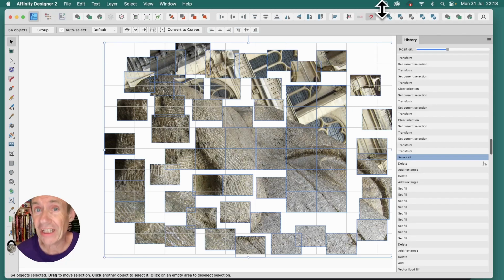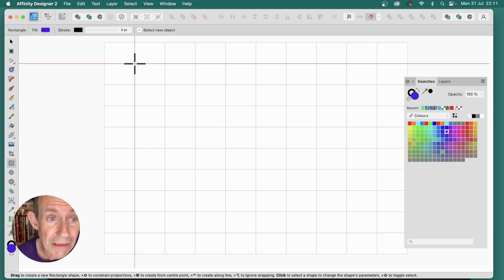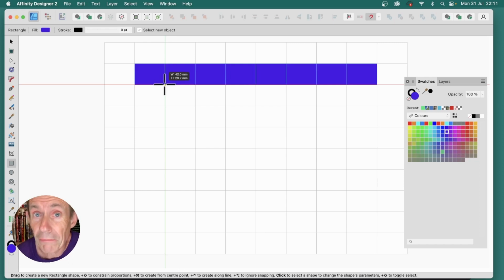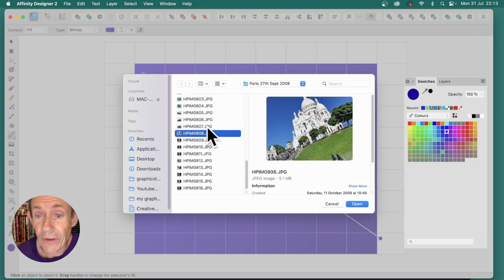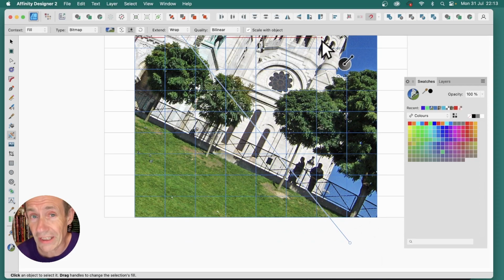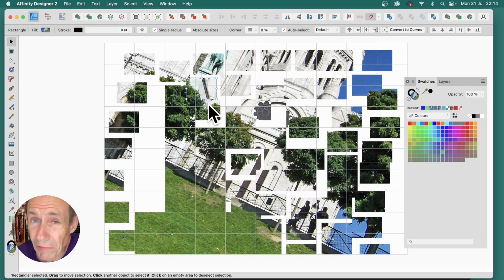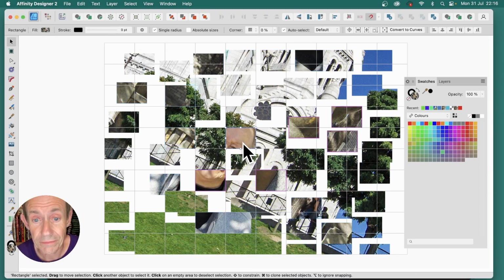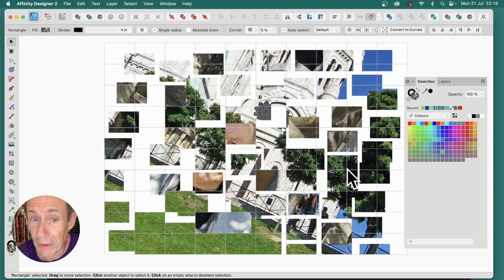Do This To Break Up An Image In Affinity Designer (Photo Also)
How to split apart or break up an image in Affinity Designer (Affinity Photo, much the same) v2
00:00 - Start
00:11 - Create the rectangles to use with the breakup
00:34 - Add the image / photo to the tutorial
00:50 - Split the image apart in Affinity Photo
01:25 - Mix with another image